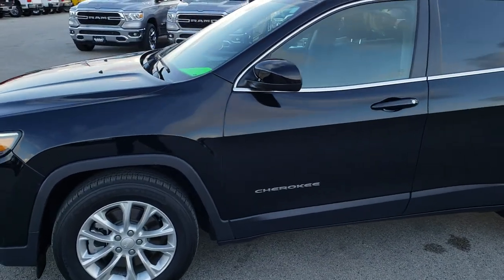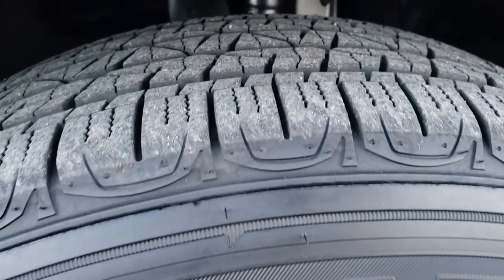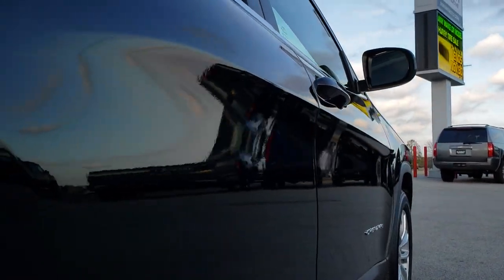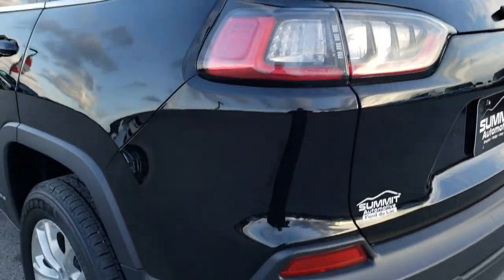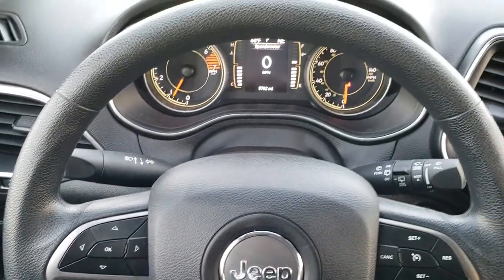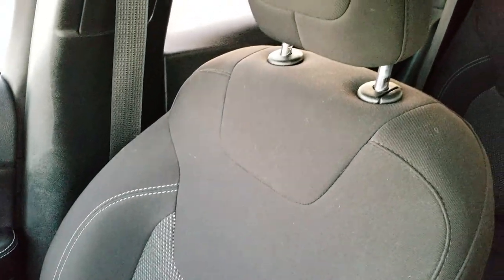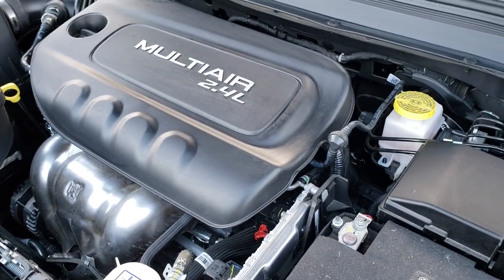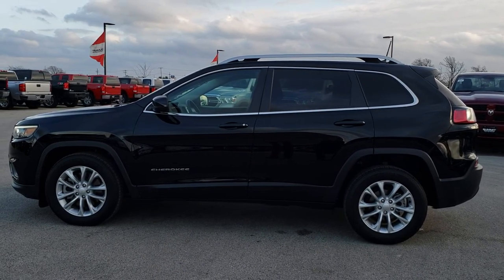2019 JEEP CHEROKEE LATITUDE FWD FOND DU LAC WISCONSIN SOLD! 8T33A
STOCK: 8T33A
PRICE: $20,499
MILES: 5,691
MAKE: JEEP
MODEL: CHEROKEE
VIN: 1C4PJLCBXKD131474
LOCATION: FOND DU LAC OSHKOSH WISCONSIN, 54937 TRUCKS ON 41

1 OWNER! CLEAN TITLE HISTORY! 2.4 Liter I4 Engine, 184 Horsepower, Latitude Package, 9-Speed Automatic Transmission, Automatic Transmission Center Console Shifter, Front Wheel Drive FWD, Reverse Backup Camera Rearview Camera, Auto Start - Stop Technology Start/Stop, Driver Seat Height Adjuster, Non Smoker, Black Ebony Cloth Seats, Bucket Seats, 2nd Row Bench Seating, Heated Power Mirrors, Electronic Stability Control Traction Control ESC, Firestone Destination LE 225/60 R17 Tires, Painted Alloy Rims Premium Wheels, Four Wheel Disc Brakes, LED Fog Lights, LED Headlights, LED Running Lights, LED Tail Lamps, Easy Fuel Capless Fuel Fill, Chrome Trimmed Grill, AM / FM Radio Tuner, 7 Inch Touch Screen Radio, U Connect Hands Free Bluetooth Hands-Free Phone System Blue Tooth, Android Auto Compatible, Apple Car Play Compatible, Auxiliary MP3 Jack Portable Audio Connection, USB Jack Portable Audio Connection, Keyless Entry System, Manual Raise Rear Gate, Rear Window Defroster, Adjustable Height Seatbelts, Driver and Passenger Front Air Bags, L.A.T.C.H. Child Safety System, Side Curtain Air Bags SRS Safety Restraint System, 2nd Row Power Windows, Compass, Outside Temperature Display and Mileage Display, Fold Down Rear Seats, Factory Floormats, Air Conditioning AC, Cruise Control, Power Locks, Power Windows, Automatic Headlights Autolamp, Tilt/Telescope Steering Wheel, 3 Year / 36,000 Mile Remaining Factory Bumper to Bumper Warranty, Whichever comes first, 5 Year / 60,000 Mile Remaining Powertrain Factory Warranty, Whichever comes first, Diamond Black Crystal Pearlcoat, ONE OWNER! CLEAN AUTOCHECK! Very very clean inside and out! This is one of the sharpest 2019 Jeep Cherokee suvs we have ever had on our lot! Make your move before this super clean ride is gone!

STOCK: 8T33A
PRICE: $20,499
MILES: 5,691
MAKE: JEEP
MODEL: CHEROKEE
VIN: 1C4PJLCBXKD131474